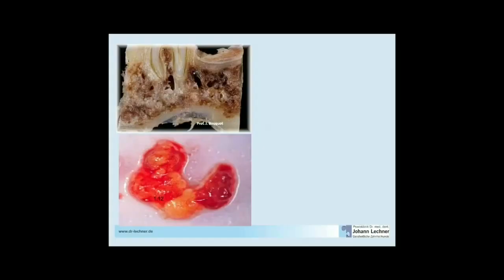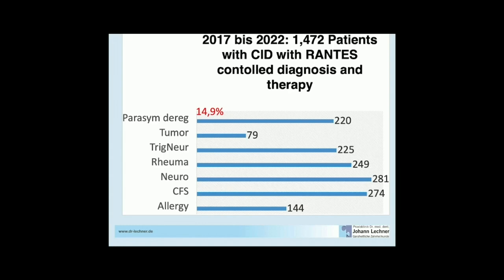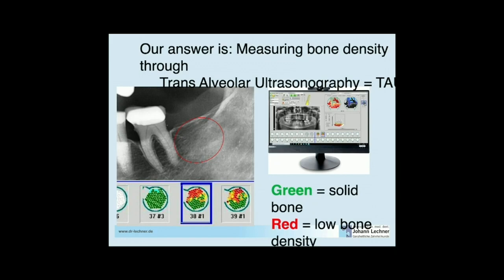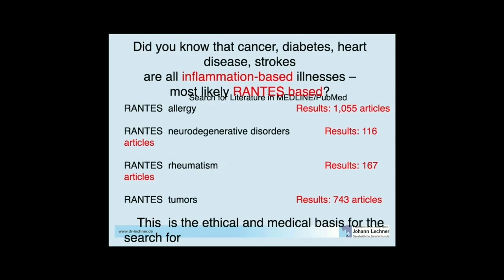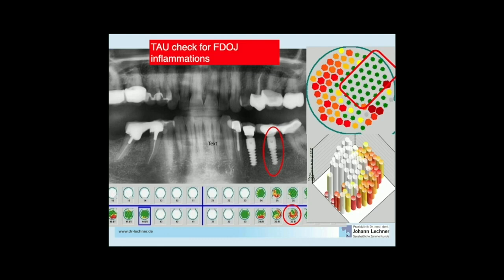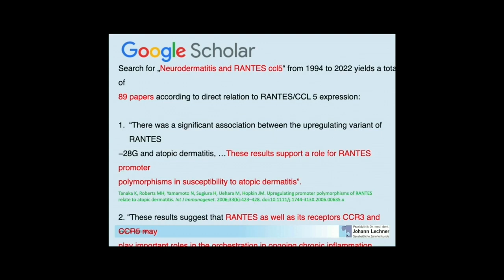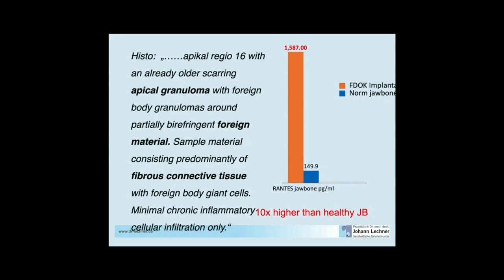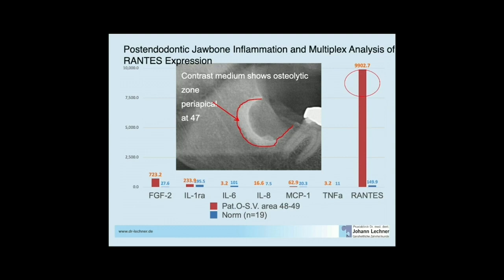Dr. Lechner speech Arizona, US: Trans Alveolar Ultrasonography VS Radiography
Trans Alveolar Ultrasonography Versus Radiography in the Assessment of Bone Marrow Cavitations and Successful Jawbone Detox by Johann Lechner, PhD.

Filmed at the IAOMT Annual Conference in Phoenix, AZ

*Presented by Johann Lechner, PhD.

Dr. Lechner - outstanding dentist and scientist with over 40 years of experience.
Chronic diseases like rheumatism, ALS, cancer etc. often start in the jaw.
Through laboratory analysis, I have discovered connections that are revolutionary.
Finding RANTES and getting RANTES out of the body has the potential to causally treat and resolve many chronic diseases.

Dentists of the 21st century are moving from being precision mechanics to being true doctors. The reason is that by taking a clean history, you can tell if RANTES - a jawbone cavitation - is the triggering force to chronic disease.
The scientific publications on RANTES and chronic disease are overwhelming. Yet, most medical professionals do not look for it and do not treat these fatty degenerative osteonecroses (osteolyses) in the jawbone marrow.

These necrotic adipocytes are immunologic, but effective.
Doctors would have to cooperate much more with dentists and have this focus professionally removed. Only, unfortunately, this is not trained in the studies nowadays and even the dentists themselves are hardly aware of it.

Praxisklinik Ganzheitliche Zahnheilkunde
Dr. Dr. (PhD-UCN) Johann Lechner
Grünwalder Street 10A
DE-81547 Munich

Are you a dentist interested in identifying the links between chronic diseases and RANTES and eliminating them at the root?

BECOME A THERAPIST NOW!